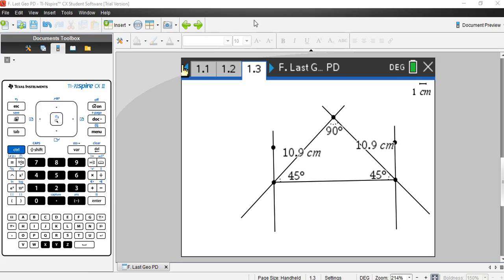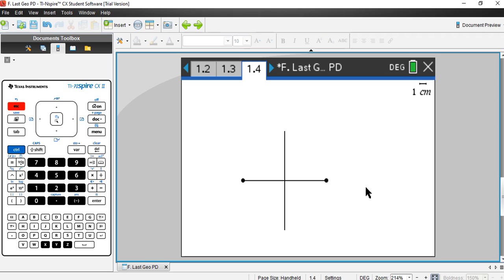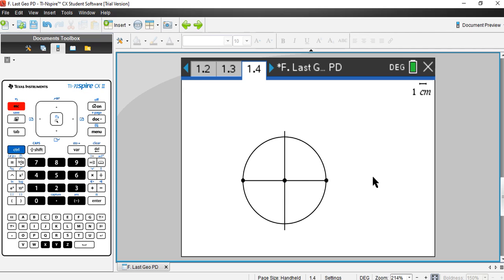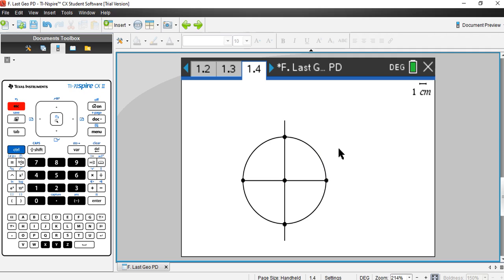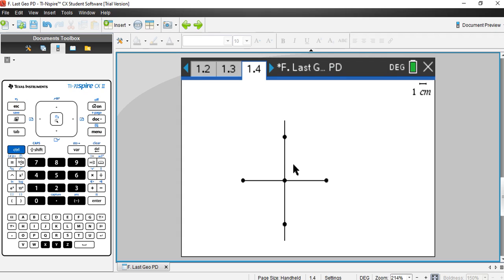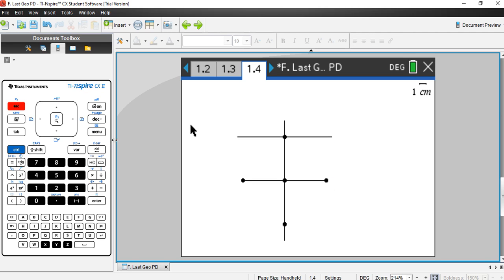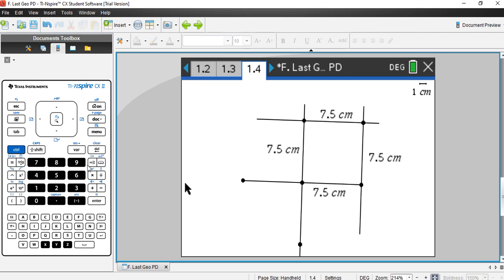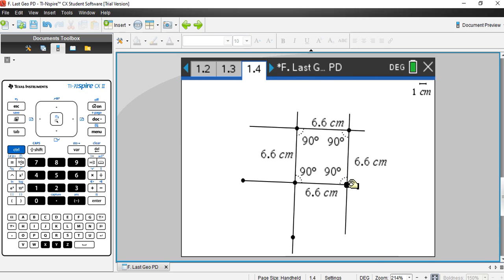TI-Nspire Construction Training Video 3